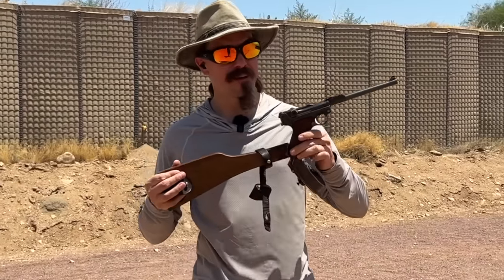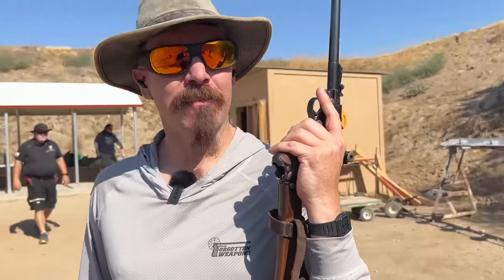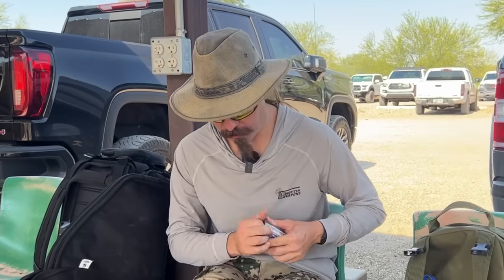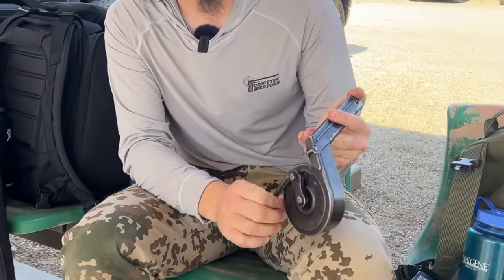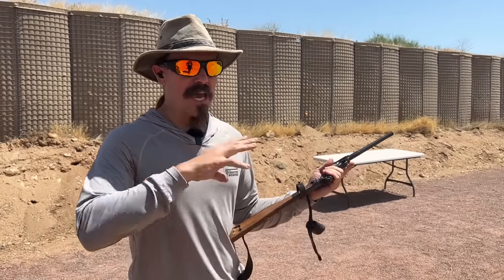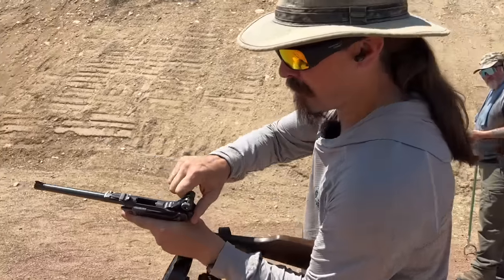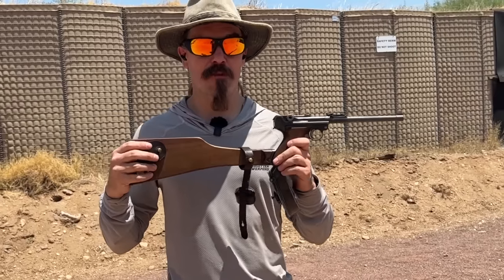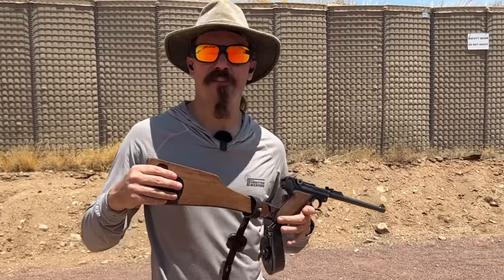USPSA with a 105-Year-Old Artillery Luger Rig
Get Entered to WIN this legendary Artillery Luger rig!
DEADLINE to ENTER is 07/28/23 @ 11:59pm (PST).

Today I'm taking an original (made in 1918) Artillery Luger rig out to a 6-stage USPSA match. I'm entered in PCC (pistol-caliber carbine) division using the detachable shoulder stock (note that this is exempted from the NFA, so it does not need to be registered) and the snail drum magazine. Happily, the ensemble ran virtually flawlessly through the whole match! Even better, I actually did reasonably well - certainly better than I had been expecting.

Forgotten Weapons
6281 N. Oracle 36270